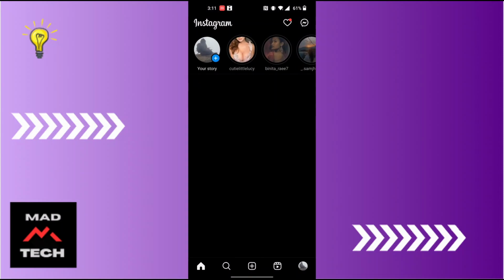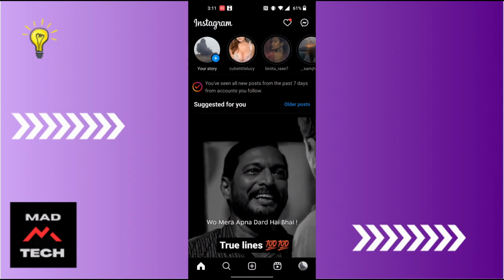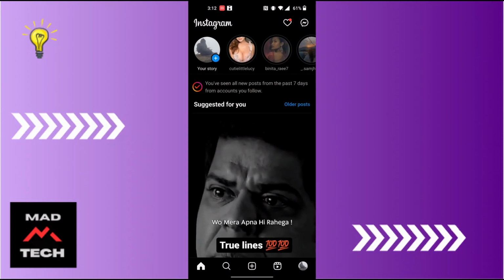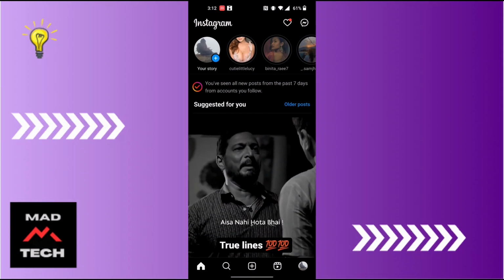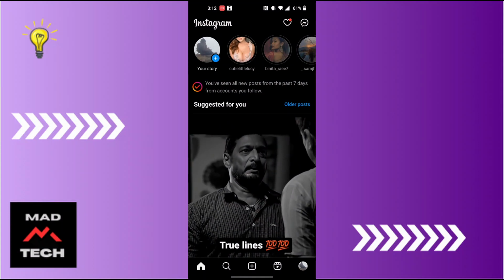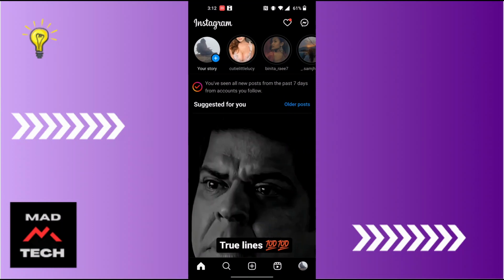How to Go Live on Instagram?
📹 Connect in Real-Time: How to Go Live on Instagram - MadTechTutorial Guide 📲🔴

Ready to engage with your followers in real-time? MadTechTutorial presents a step-by-step guide to help you go live on Instagram and connect with your audience like never before.